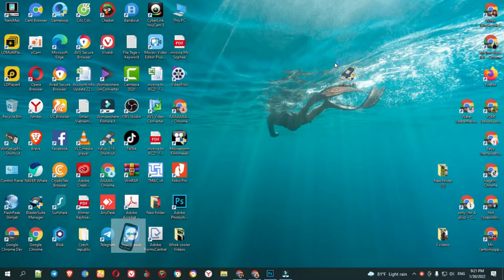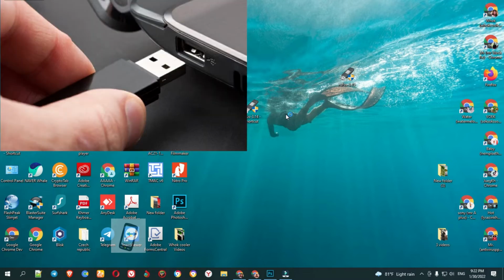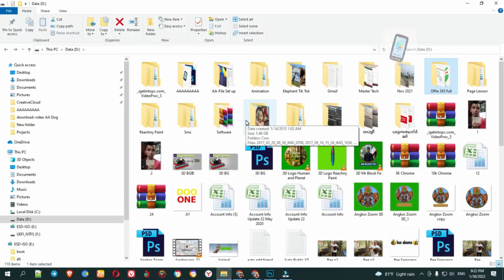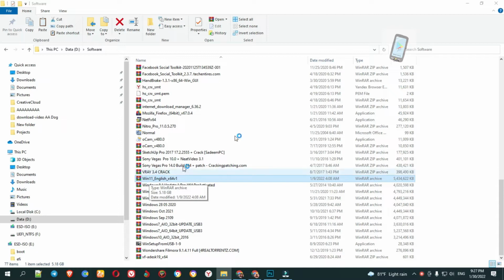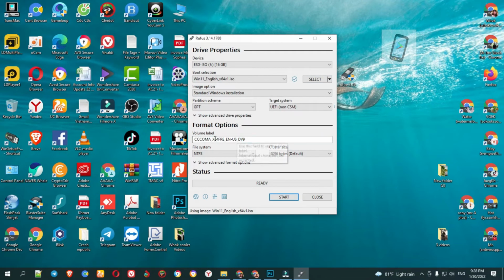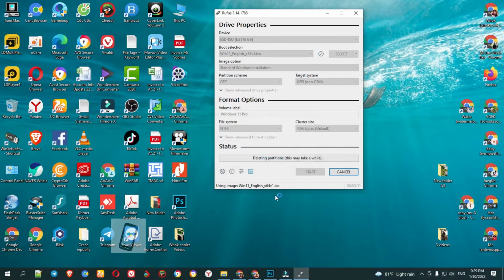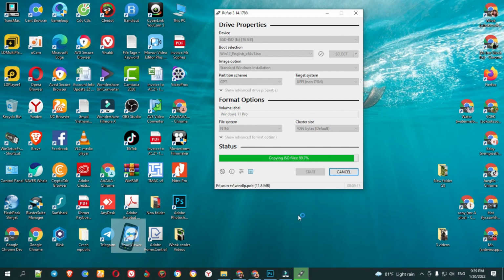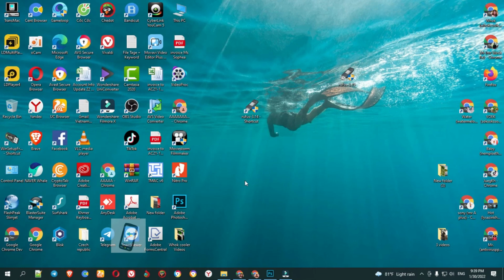How To Create USB Bootable Windows 11​ | Whok Cooler Rufus Bootable USB Windows 11.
Hello everyone welcome back to my channel "Whok Cooler" this videos I want to show you about how to create a Windows 11 usb bootable flash drive, I use software rufus to create bootable flash drive, Let's see the videos full videos here!!